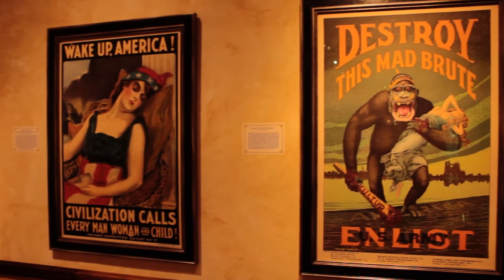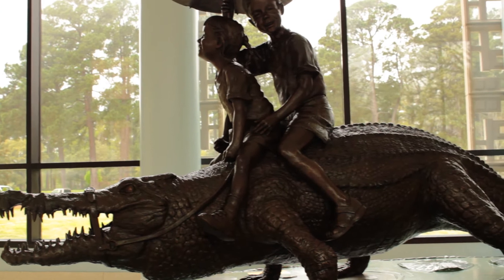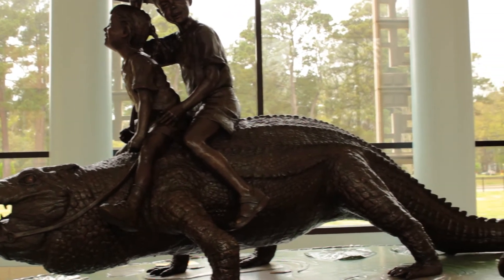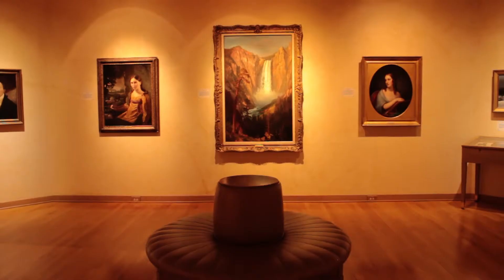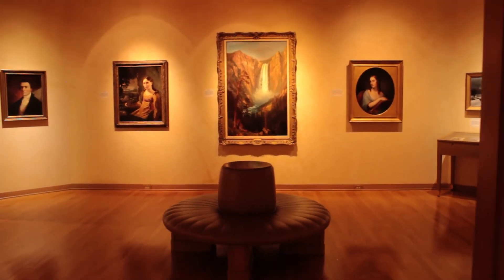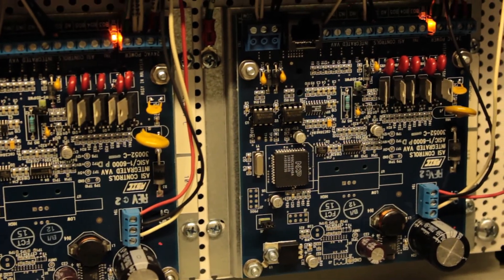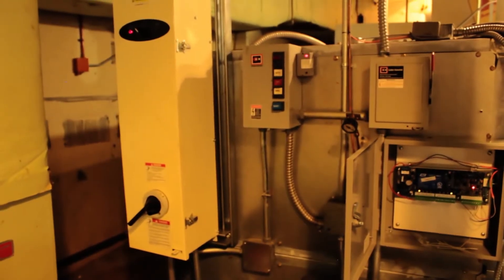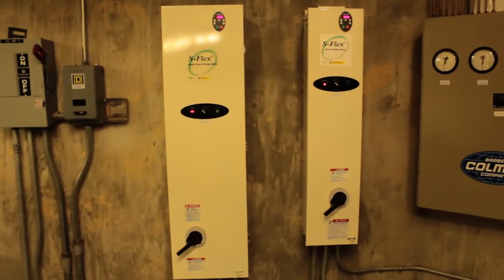Norton Art Gallery Case Study - Energy Management System (EMS)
The R.W. Norton Art Gallery, located in Shreveport Louisiana, houses an incredible collection of art. Because it is located in Louisiana, the temperature can range from below 20° F in the winter to over 100° F through the summer, with daily average Relative Humidity (RH) varying from 33% to 93%. The museum hired PC Automation who partnered with ASI Controls to provide an energy management system within the gallery. The goal was to provide a stable environment that would support the preservation of the artwork. The museum's owner notes that the new system allows him to control the building's temperature and humidity while providing improved efficiency and reduced energy usage.